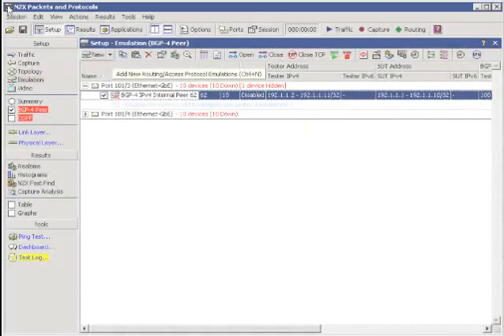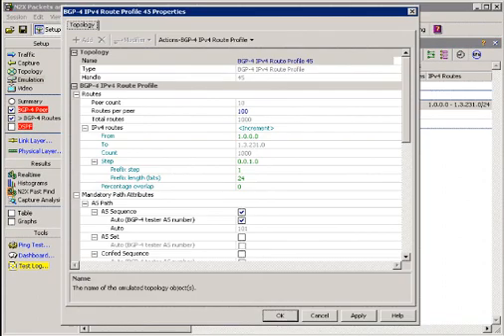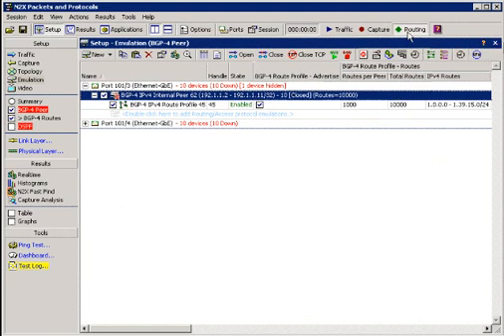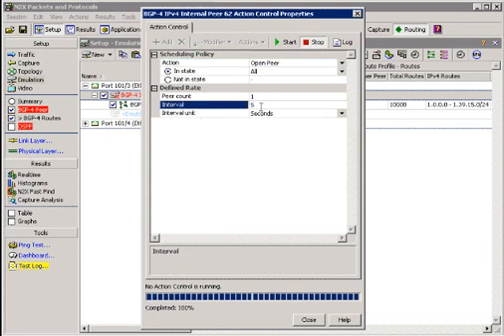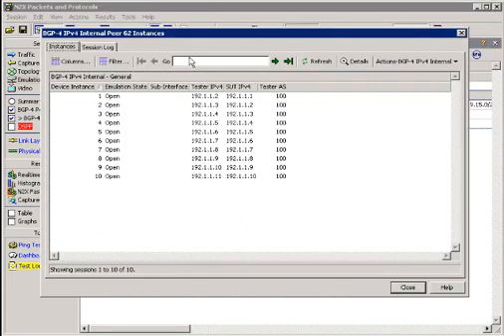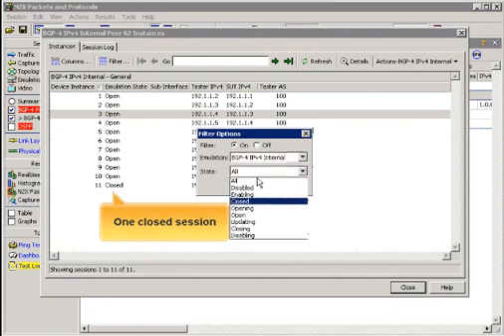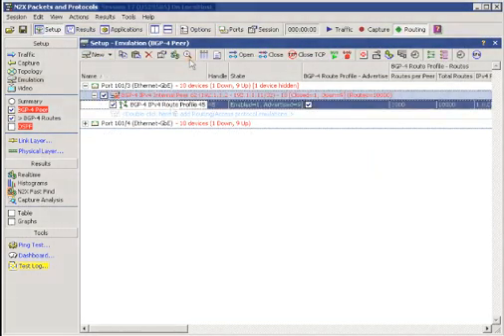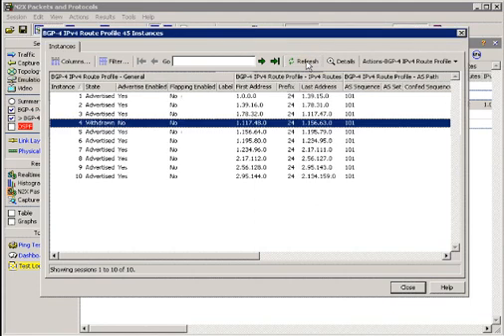Agilent N2X Scalable BGP Protocol Emulation - Part 3 - Creating Route Profiles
Agilent N2X Product Demonstration. Scalable BGP Protocol Emulation.

A rout profile describes a set of routs advertised behind a peer group.